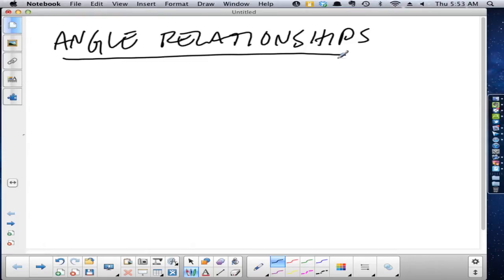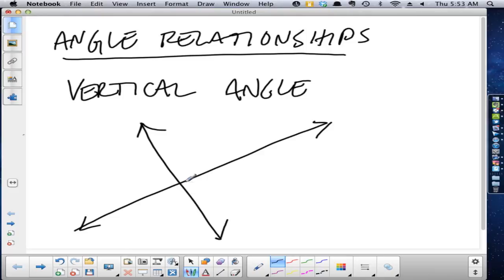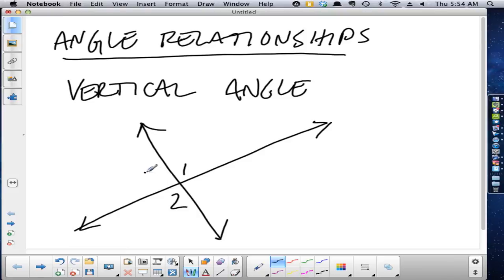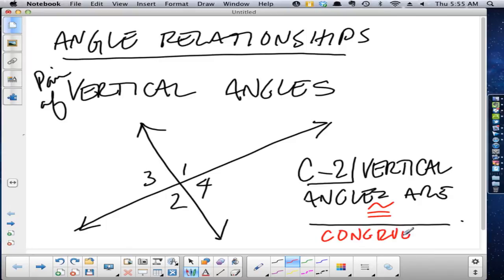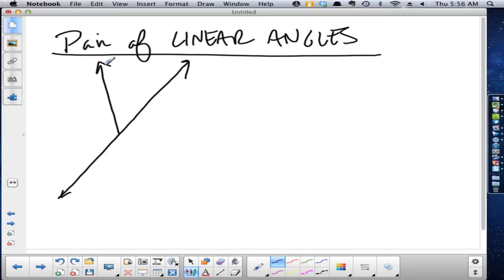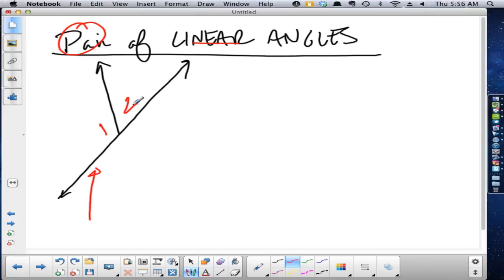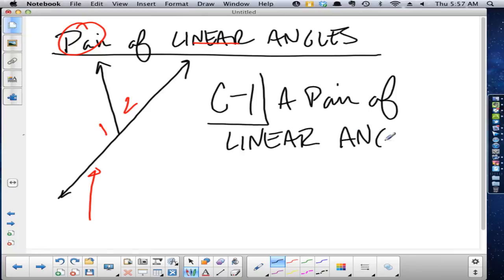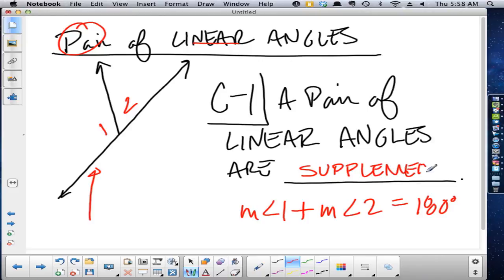Angle Relationships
Review of properties of a Linear Pair of Angles and a Pair of Vertical Angles